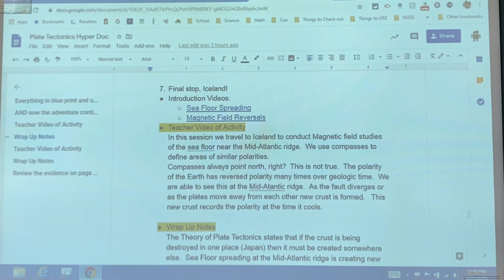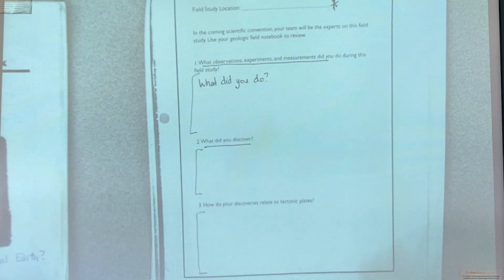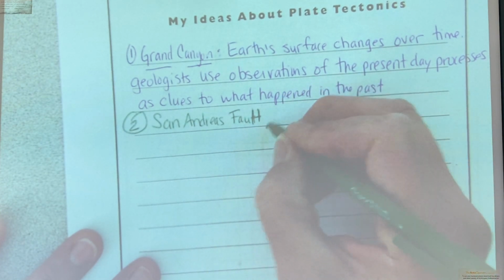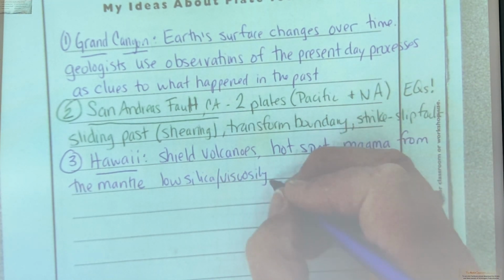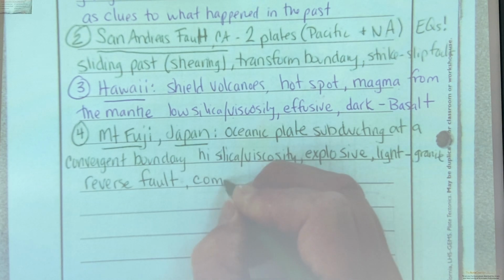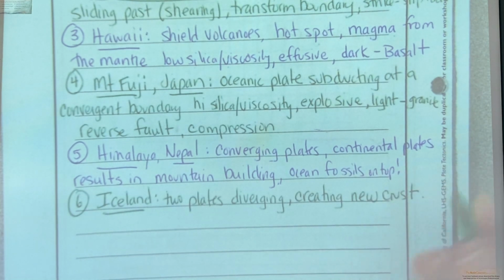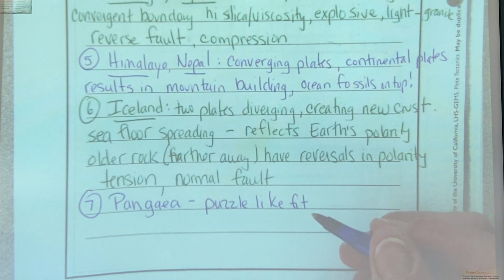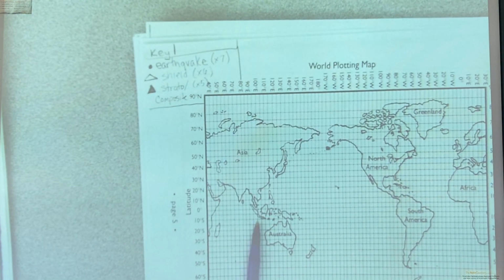Evaluating the Theory of Plate Tectonics